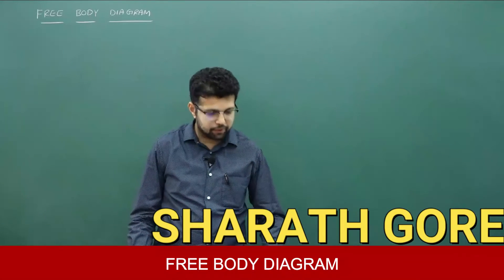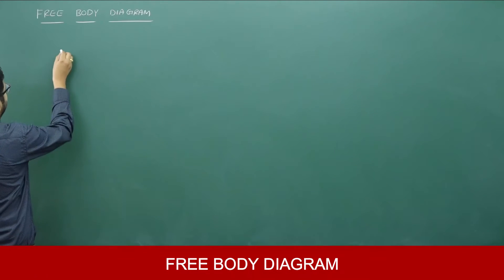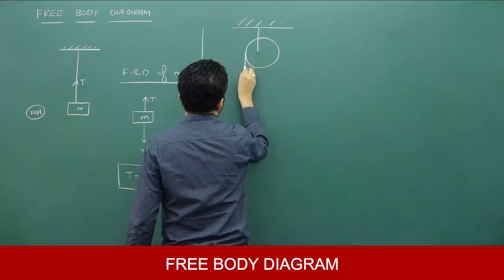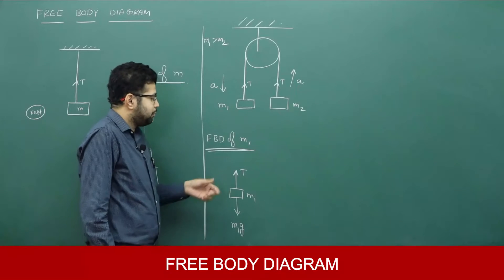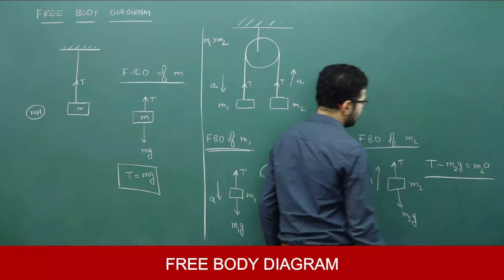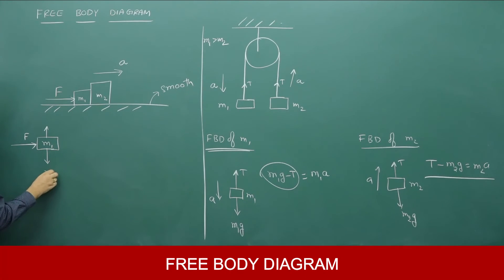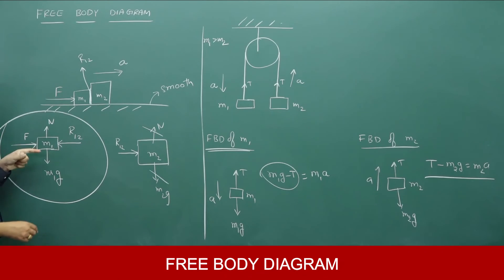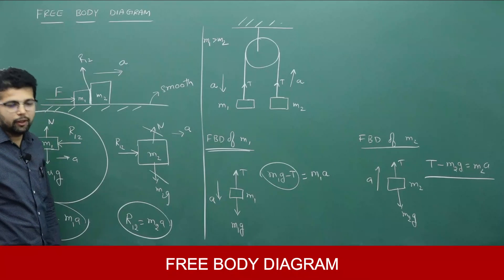Drawing free body diagram in different cases by Sharath Gore (in English)